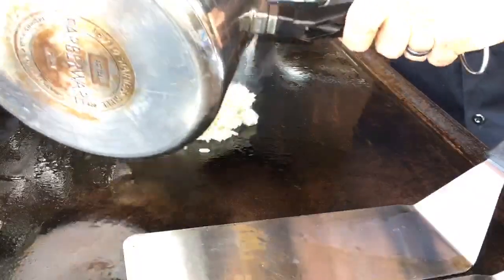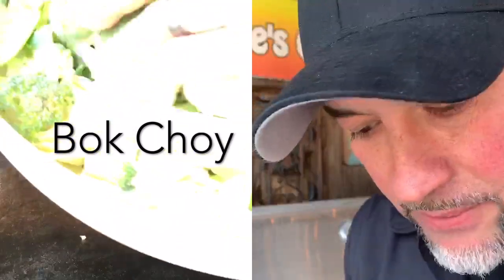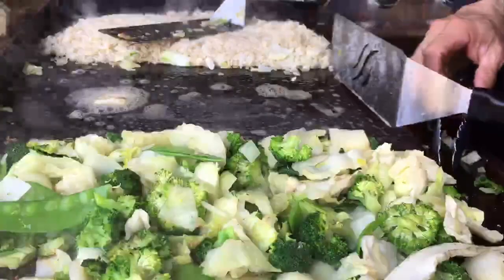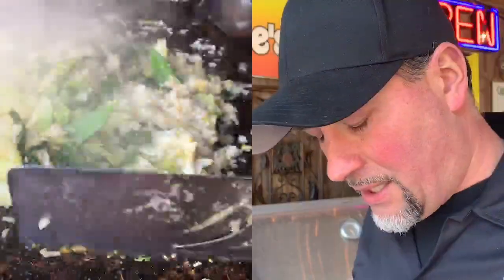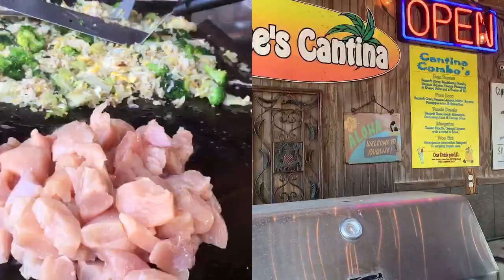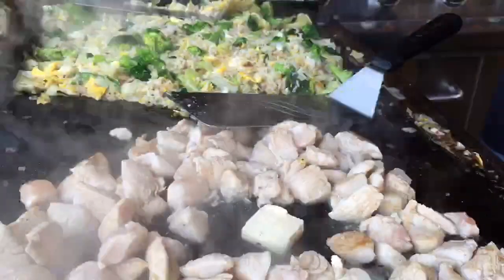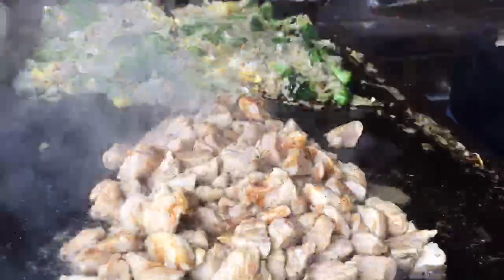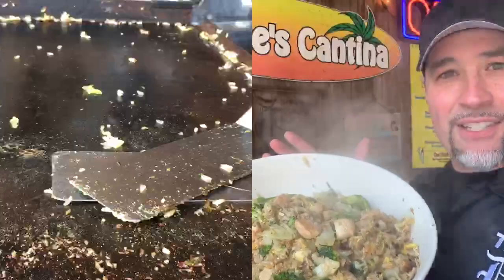Chicken Stir Fry on Blackstone Griddle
I'm having fun on my 28" Blackstone Griddle again. This time in the backyard, I'll show you how to make Chicken Stir Fry for the family. I appreciate your subscription and please sign-up to my email list if you'd like to stay caught up with my next video upload.